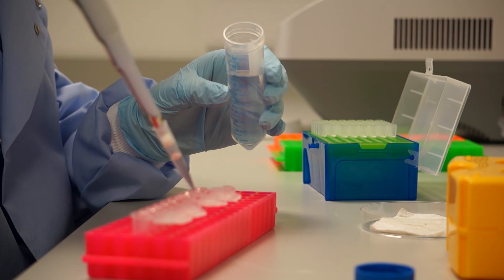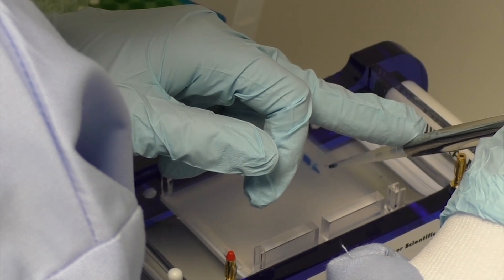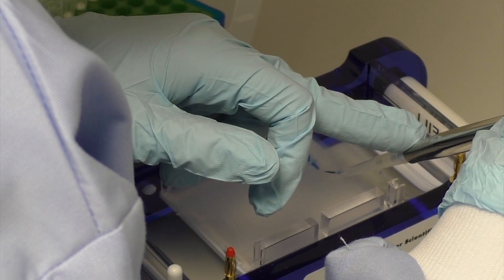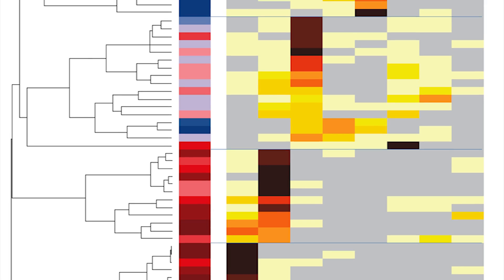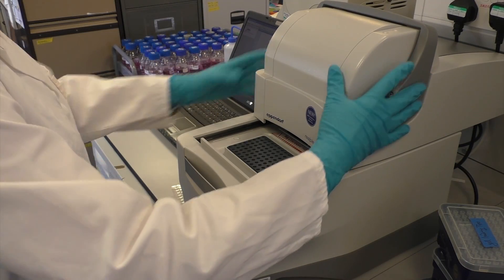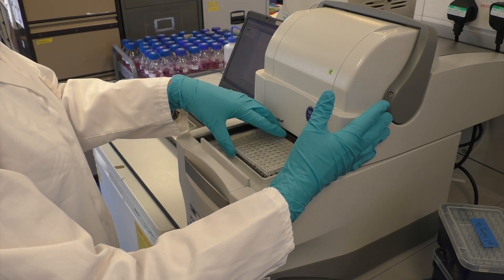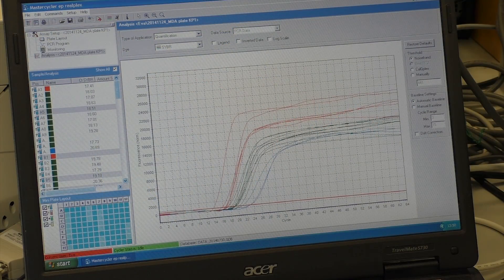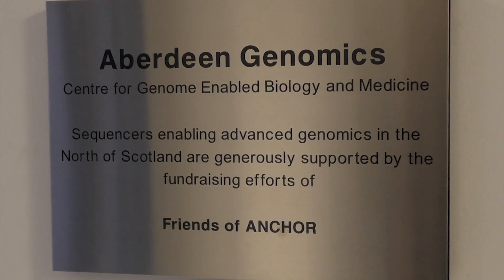Single-cell cytometry and genomics for the analysis of Thaumarchaeota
Dr Cécile Gubry-Rangin describes how she is using a combination of modern techniques to obtain microbial single-cell genomes to study the diversity and evolutionary adaptation of the Thaumarchaeota.

This approach represents a new era of genomics of uncultivated microbes that may be applied to resolve a large variety of remaining biological mysteries.